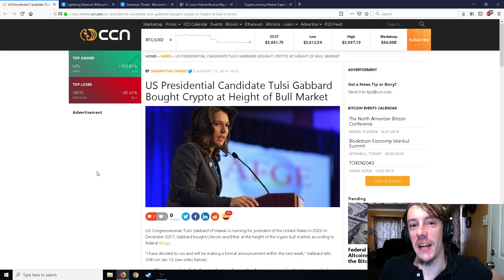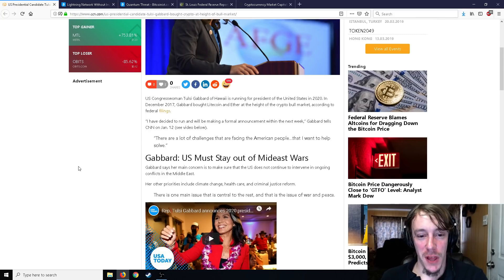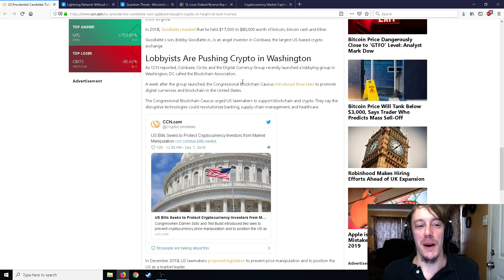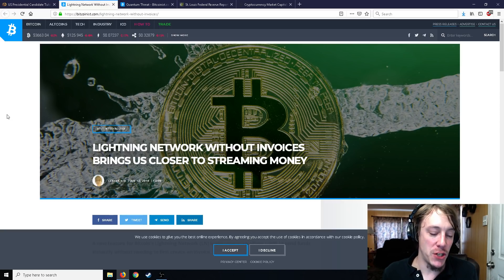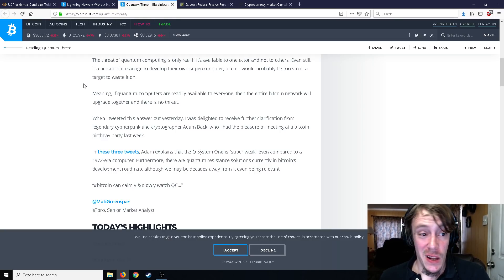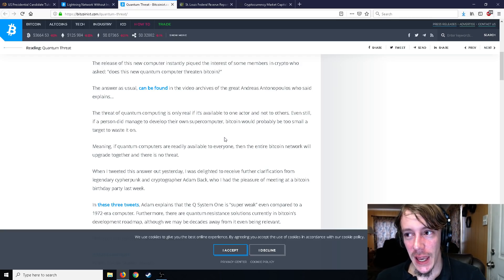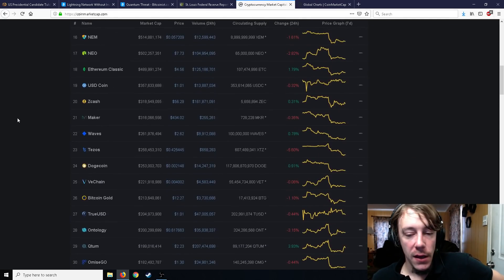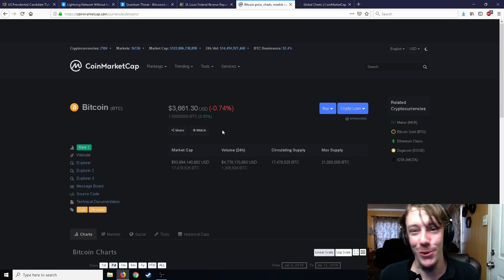2020 Presidential Candidate Bought Crypto At The All Time High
pres candidate losses big on crypto, lightning network stuff, quantum threats, and more!